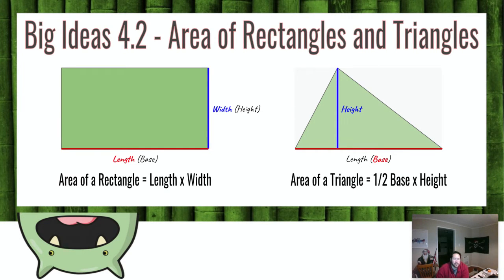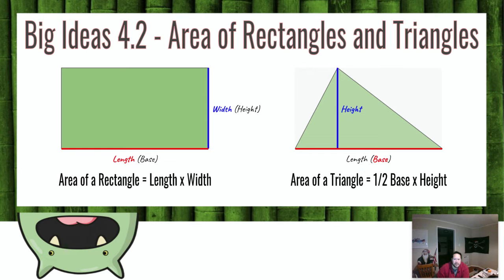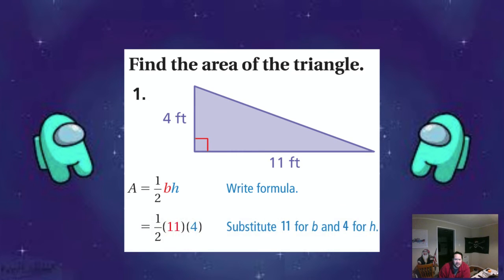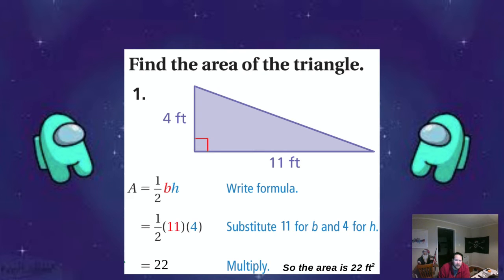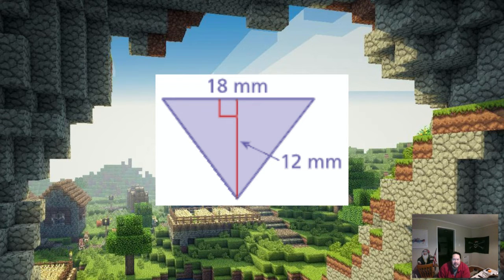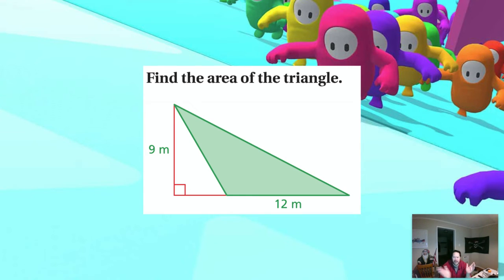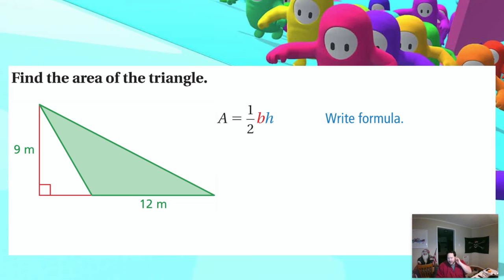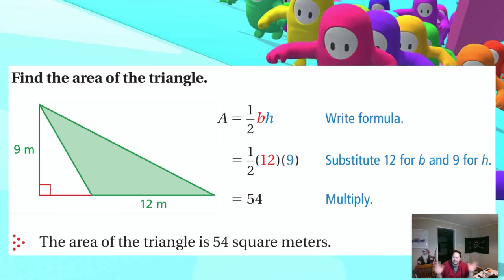7.2 - Area of Triangles G6